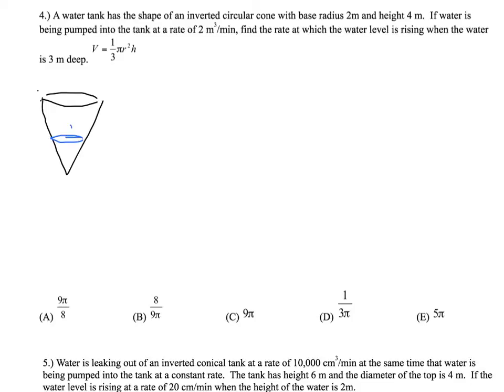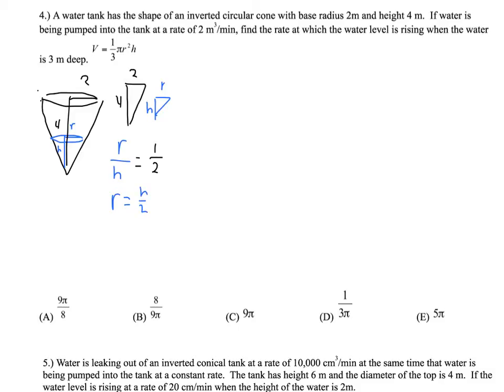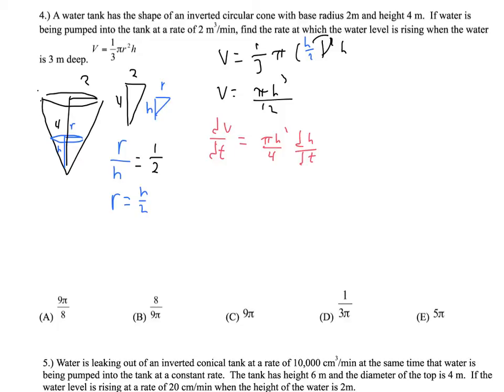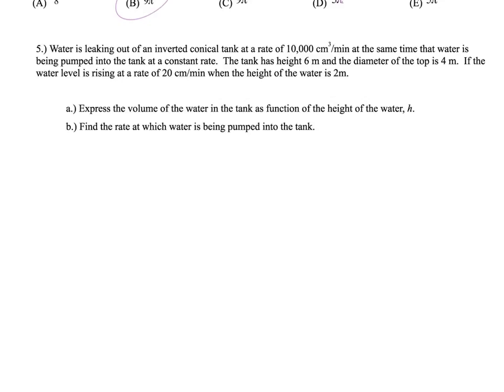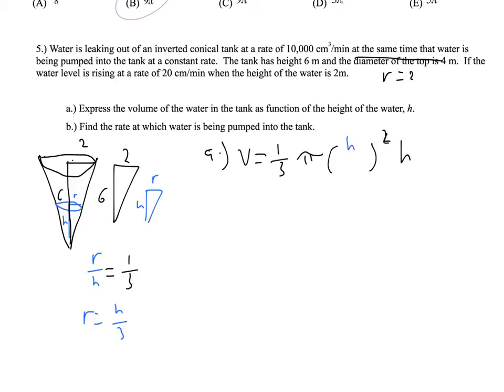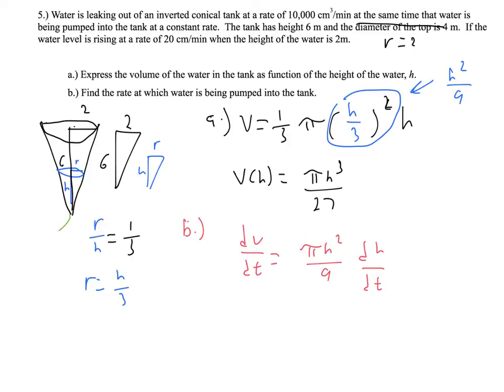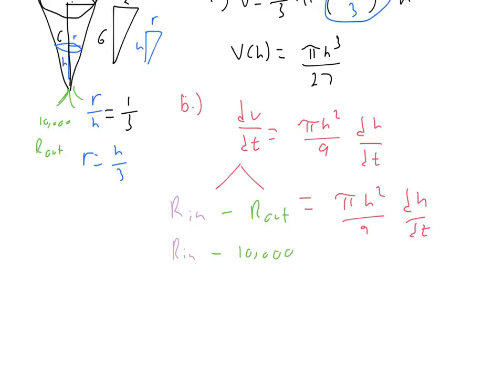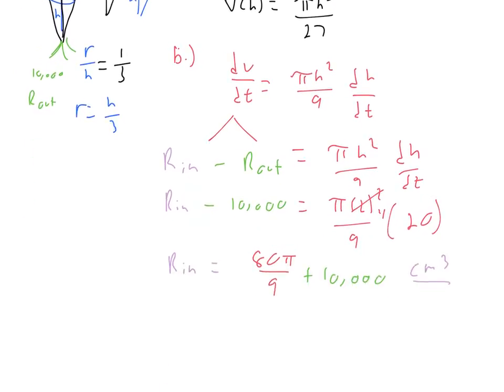related rates review 4&5